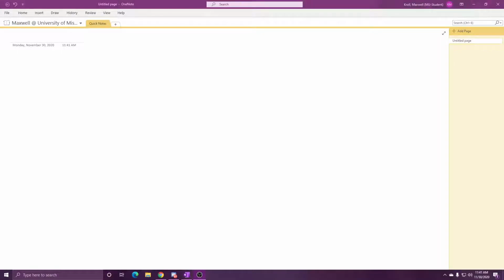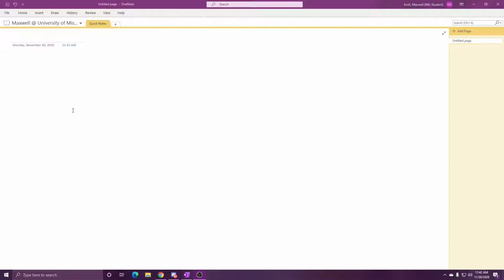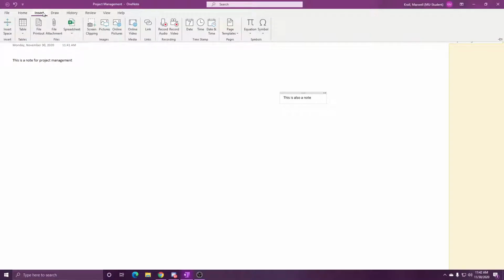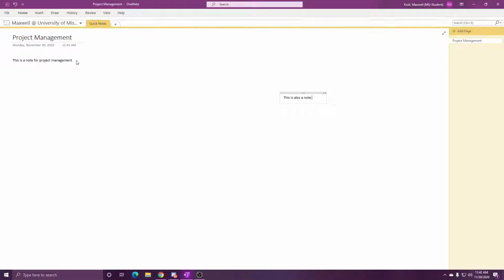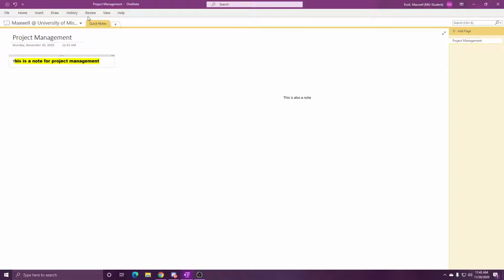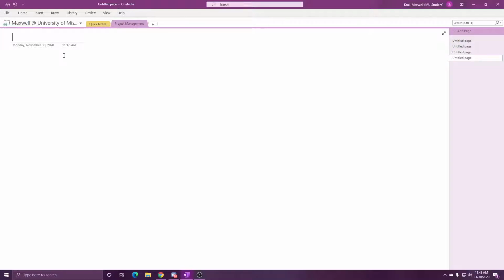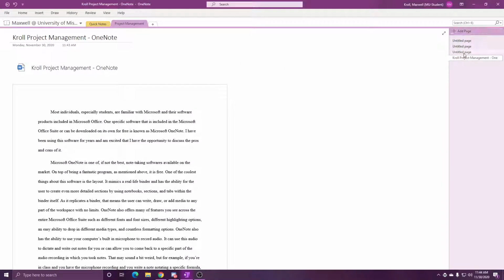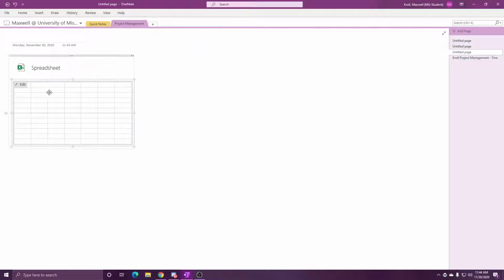OneNote Project Management - Kroll (MANGMT 4060)